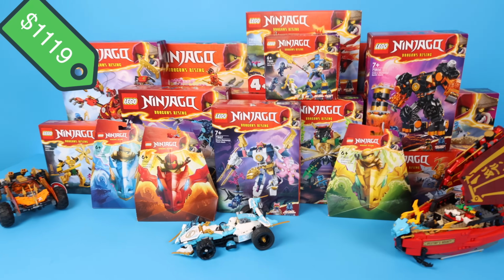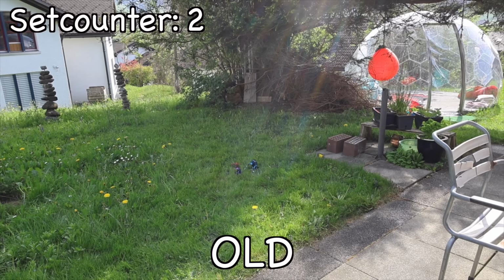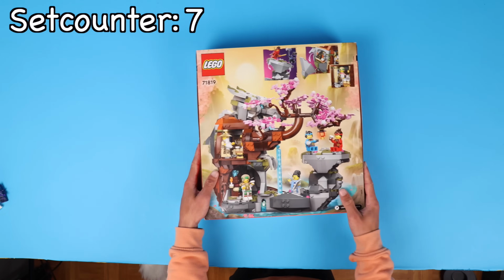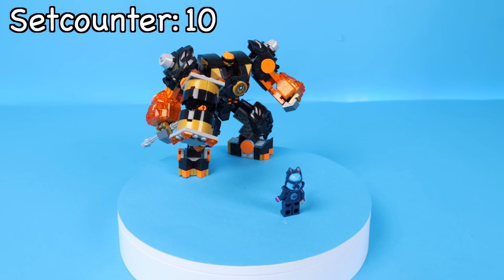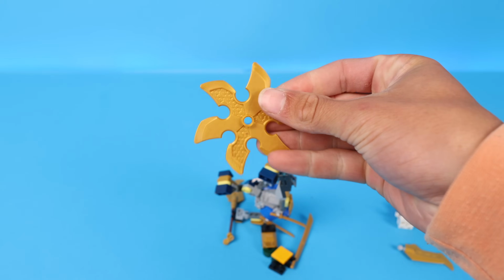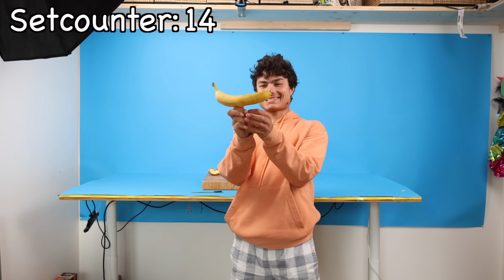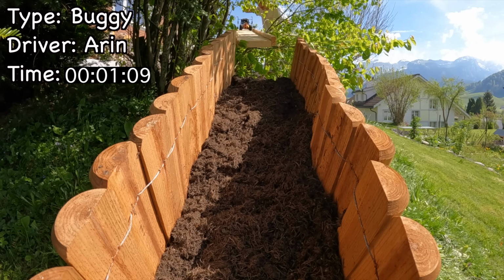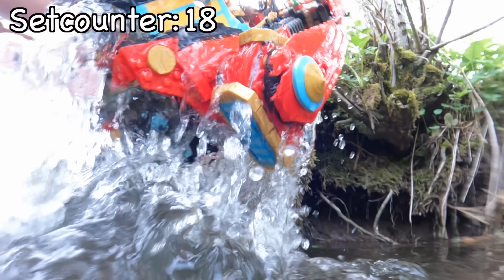LEGO Ninjago Sets vs NATURE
I spent over $1000 on LEGO Sets to test them in Nature.
Thumbnail inpired by: @TDBRICKS

Timestamps:

00:00 Dragons
02:12 Mechs
04:52 Cars
06:20 Boat
07:27 House

I am Brickenobi and love to play with LEGO. In my opionion you should never stop doing what you love. And I love playing with LEGO and paint custom LEGO Minifigures. I've already collected a crazy amount of LEGO throughout my life and I want to share my passion of making custom LEGO Minifigures with you.

_________________________What paint do I use?_______________________

- Color – Acrylcolor from Kreul (I started painting LEGO with Acryl color from ikea
- Brushes – size: everything from 10/0 (smallest) up to the size 5.
- glue – UHU multiusage glue
- putty – fimo

- Microphone : rode video mic go
- camera : CANON EOS R7 and R10, Gopro
- Tripod : Manfrotto

The LEGO is made by LEGO and I tested it